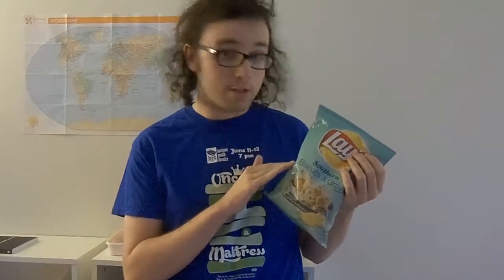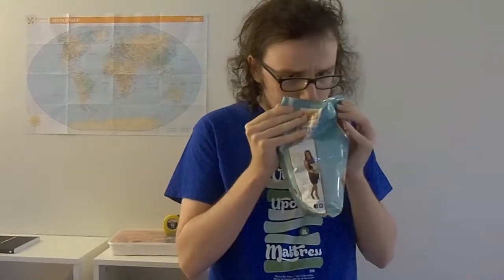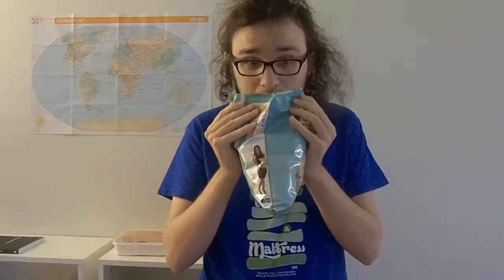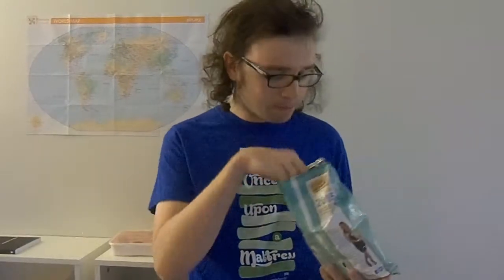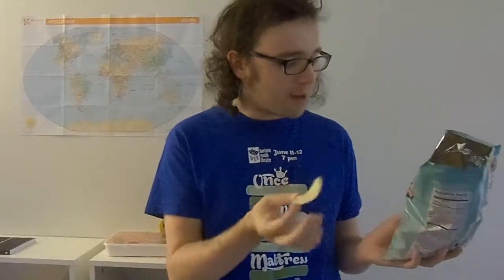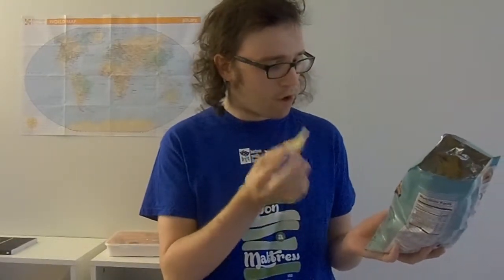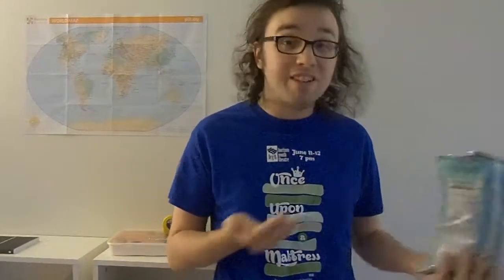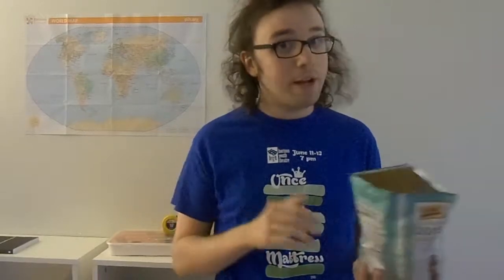Food Review: Lay's Southern Biscuits and Gravy Potato Chips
In which Past Jeffrey stands a little too close to the camera and talks about Lay's Southern Biscuits and Gravy Potato Chips.

Fellow VEDS/BEDSies:
Matt: